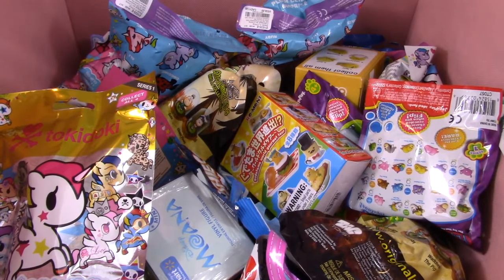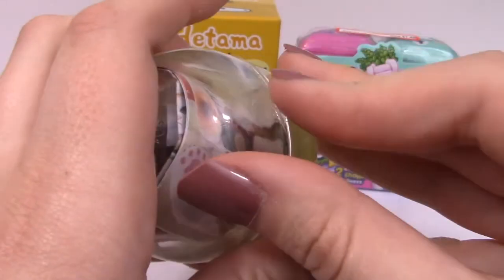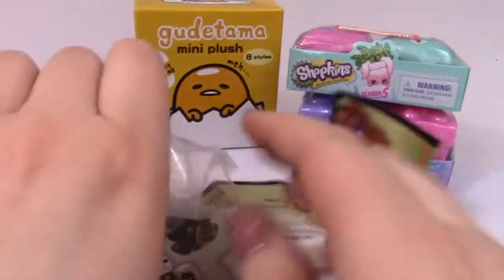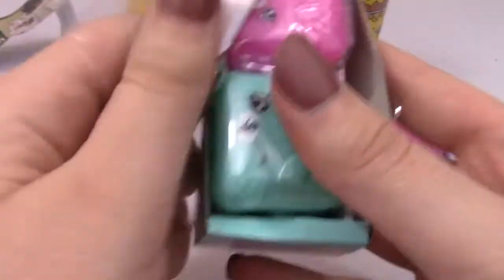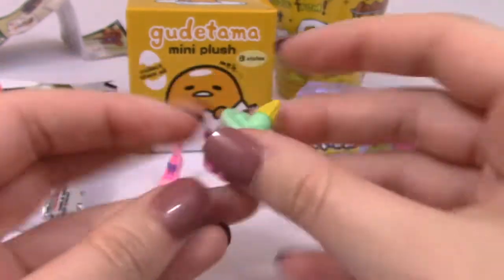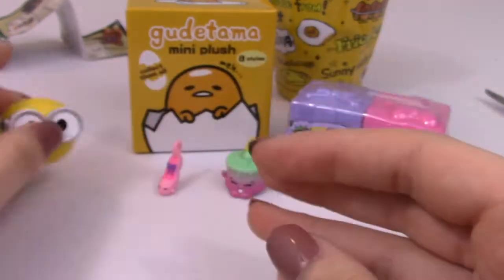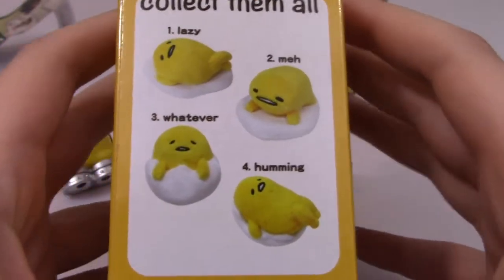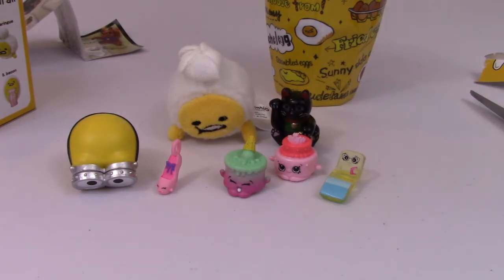Random Blind Bag Bin 41! 😍 Gacha, Gudetama, Shopkins Series 5 and 7 and Mymoji Minions!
Happy Tuesday everyone! I hope you enjoy today's episode of the Random Blind Bag Bin :)

blind bags
mystery toys
surprise
blind box
unboxing
toy opening